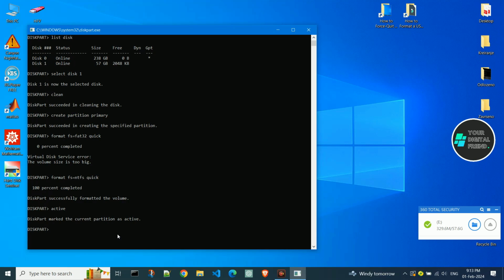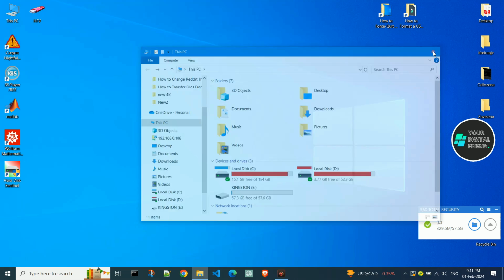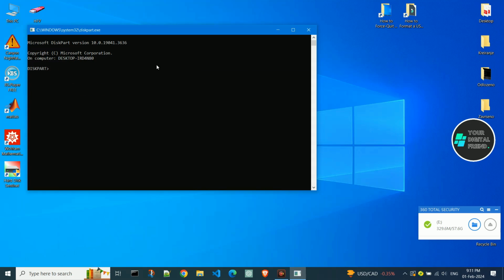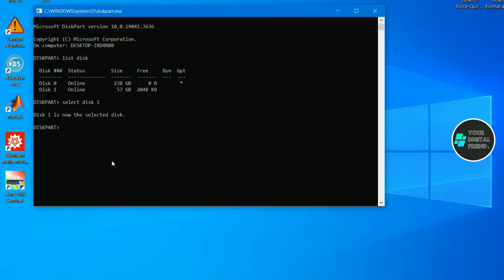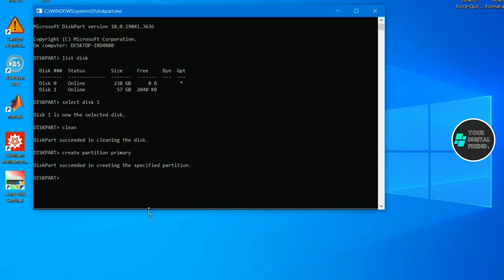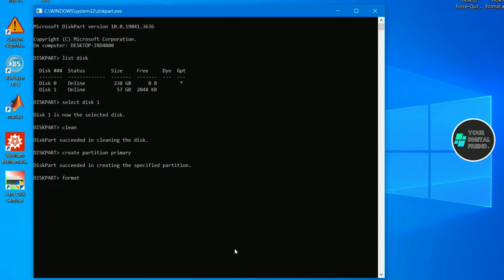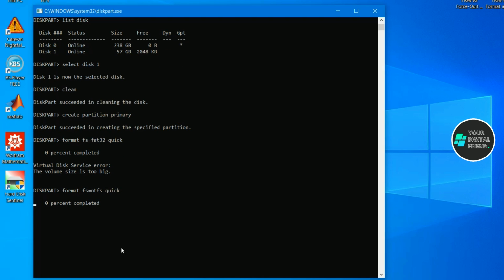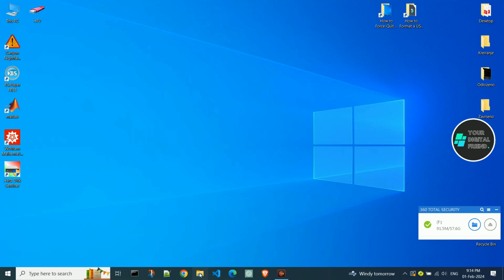How to Format a USB Flash Drive using Command Prompt (CMD) in Windows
Learn how to format a USB flash drive using the Windows Command Prompt seamlessly! Follow these simple steps to manage disk partitions and choose the right file system for your device. 💻🔧